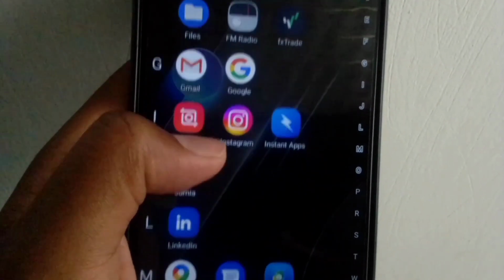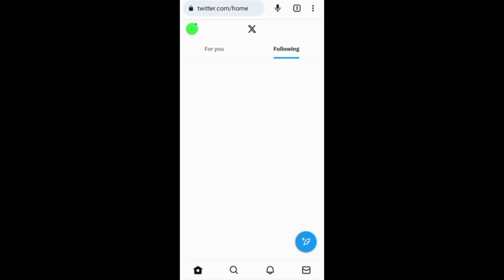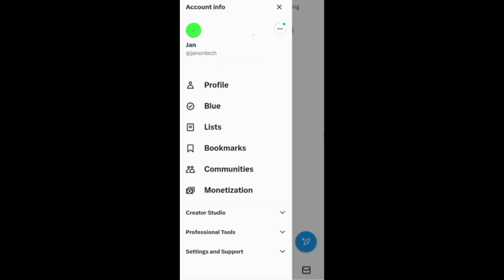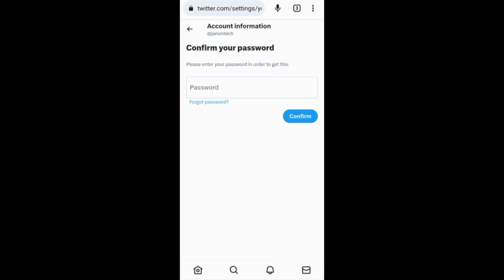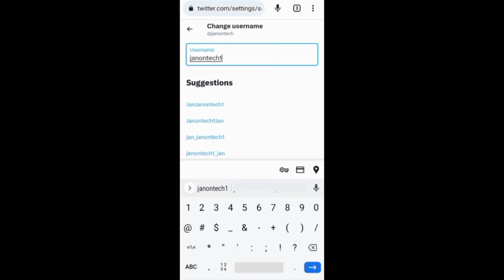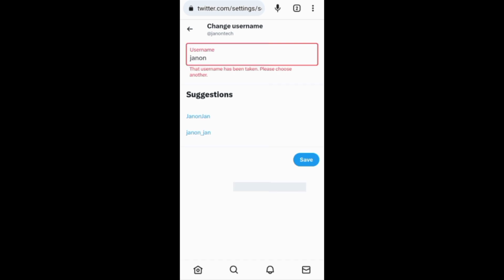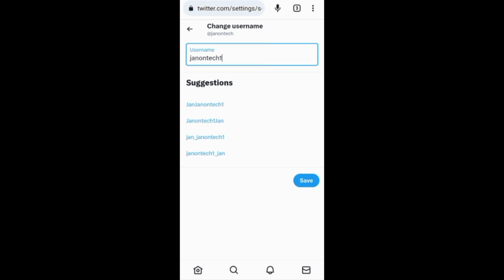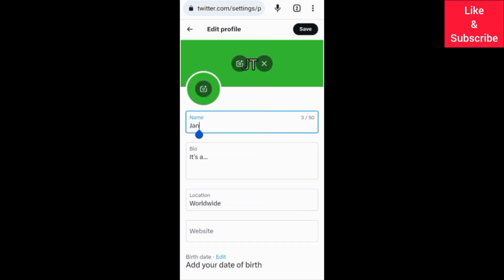How to Change X (Twitter) Username (UPDATED)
Know how to change an X (Twitter) username. Know also how to change a Twitter handle. In addition, know how to change your username on your Twitter account. Moreover, know to edit your username on X.

0:00 - Introduction
0:10 - Changing Twitter Username
1:03 - Reviewing New Twitter Username
1:17 - Conclusion